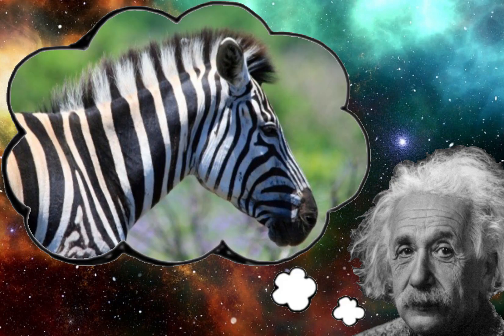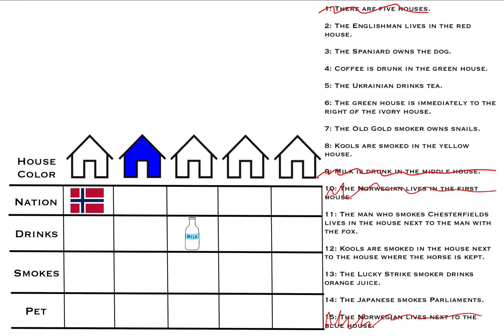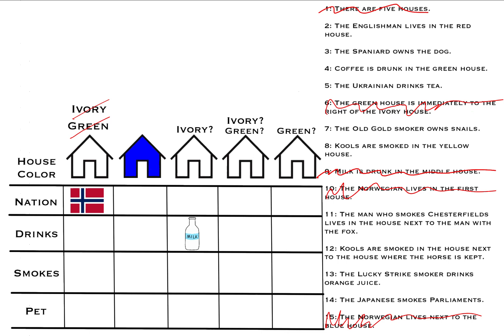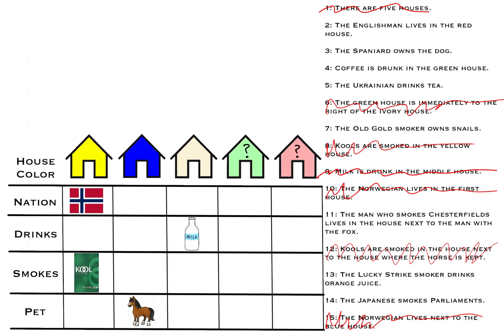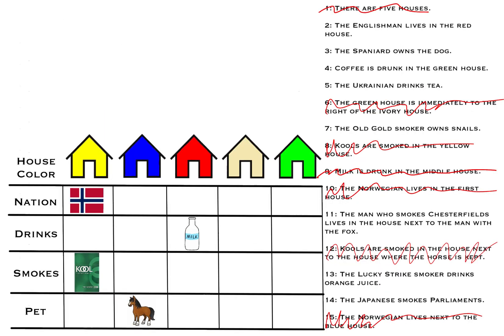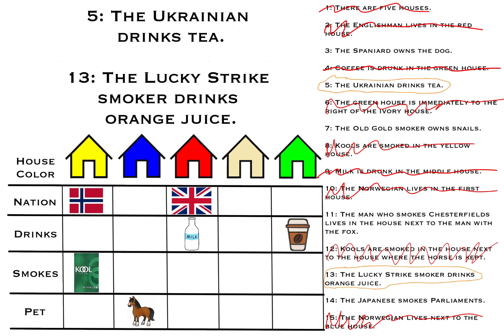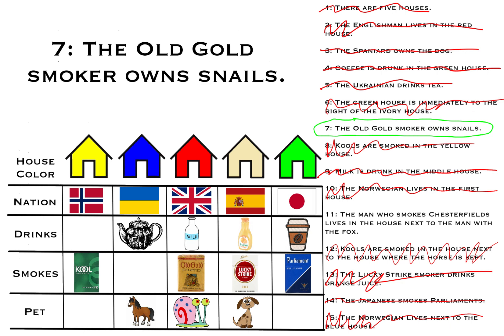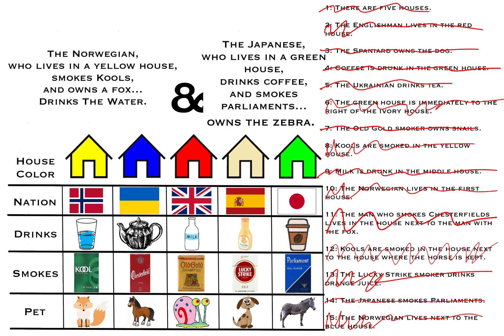Zebra Puzzle Solution [Einstein Riddle]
Join me as I help you find the answer to Zebra Edition of Einstein’s Riddle in the most logically precise fashion along with the most coherent visuals.

It’s actually a logic puzzle, not a riddle… and Einstein probably didn’t make the riddle even though it was attributed to him, he probably had more pressing matters than coming up with LSAT questions in his spare time, but who knows. Also “they” say only 2% of people can solve this, but it’s probably a lot more than that, I don’t know tho cause I haven’t quizzed everyone in the world on this puzzle.

Intro- 0:00
Solution- 0:29
Answer- 8:28